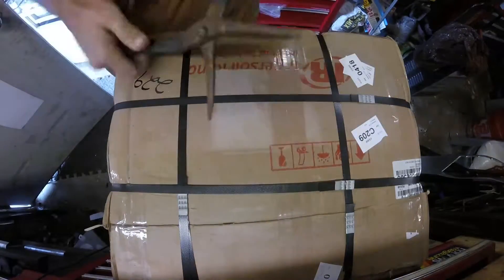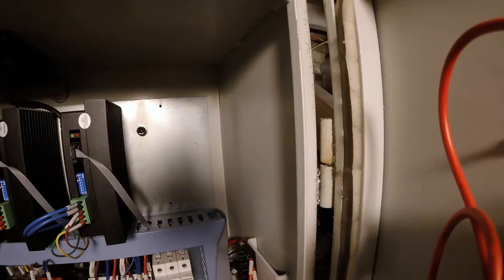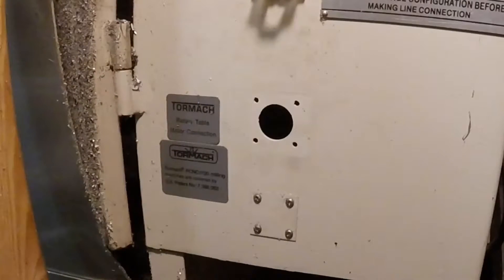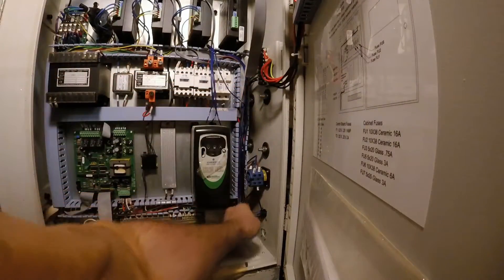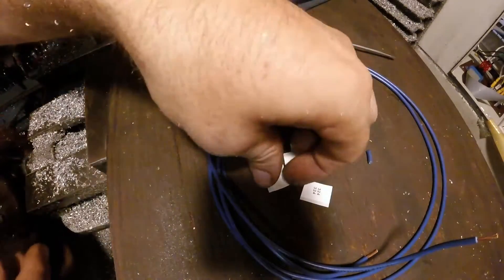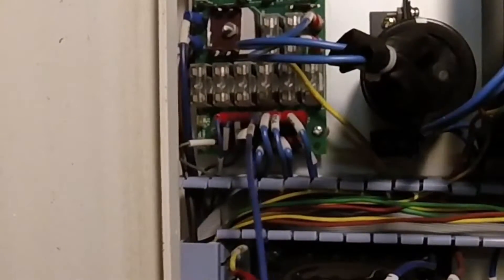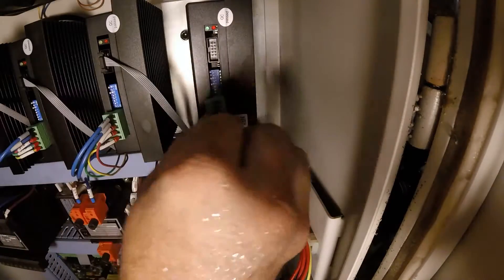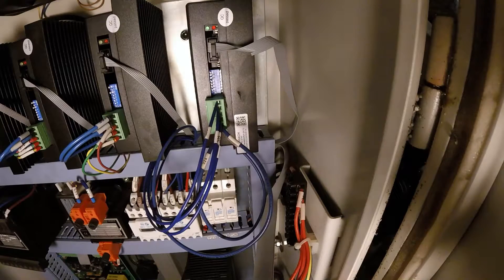Tormach 4th axis integration kit install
I picked up an 8" rotary table for the Tormach but of course had to install the integration kit for it to work.